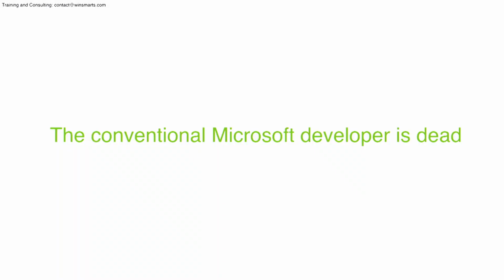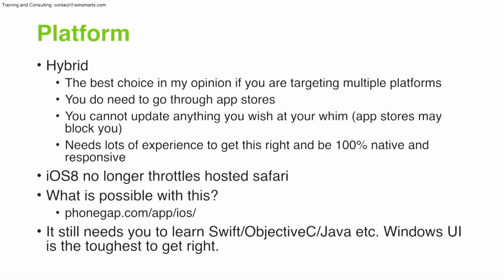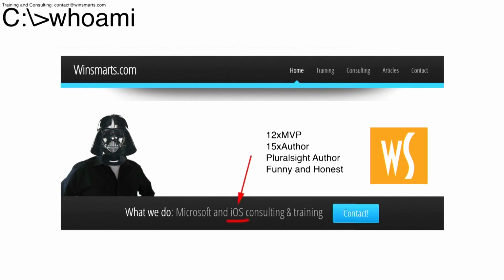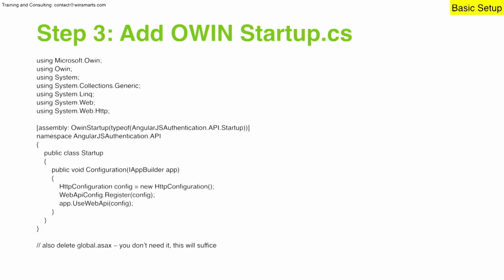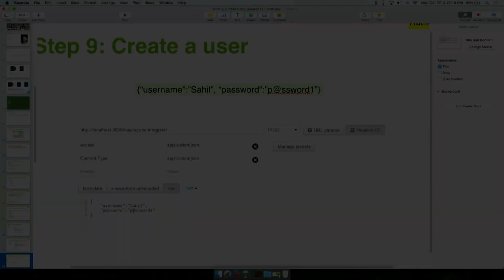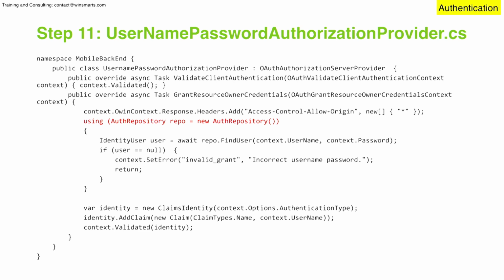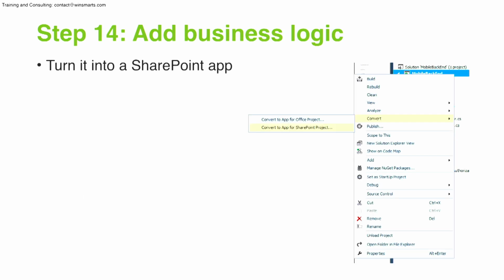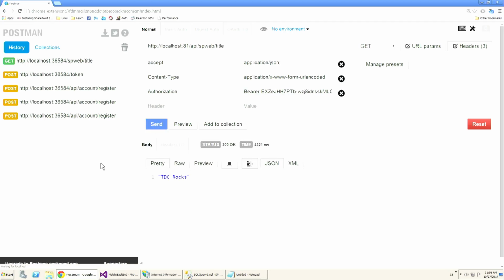Sahil Malik - Building a Cross Platform Mobile Backend in Azure - TDC 2014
This talk is a companion talk to Building a cross platform mobile backend in Azure. But since that talk uses cross platform standards, you don’t really have to attend both. Leveraging the service architecture I build in the previous talk, in this talk, I will build a cross platform SPA (single page application) using OAuth for authentication, built entirely using AngularJS and HTML5. While we are at it, I will also make it responsive using Bootstrap. It’s amazing what you can achieve in 30 minutes.